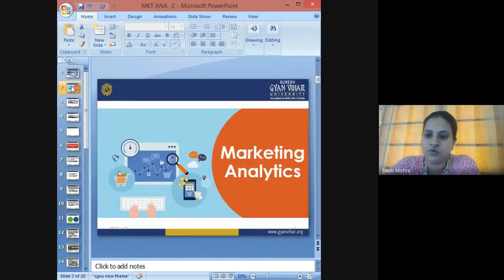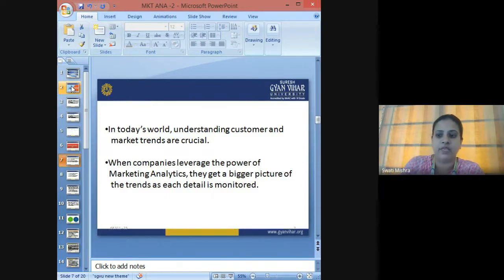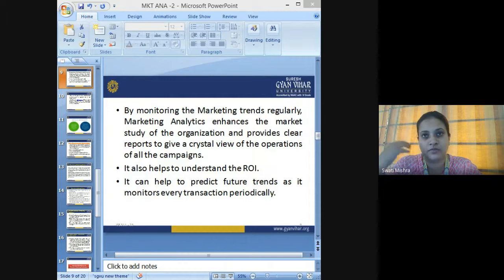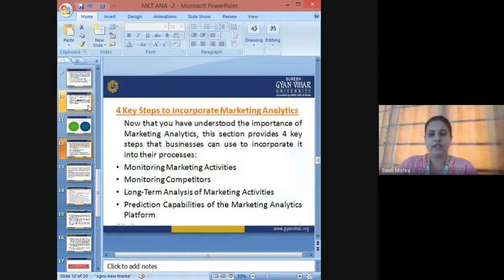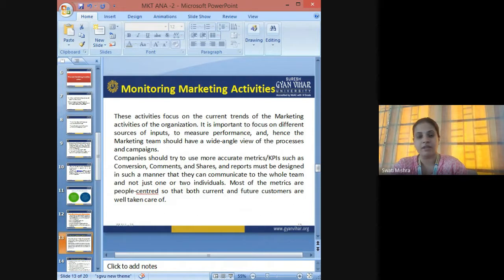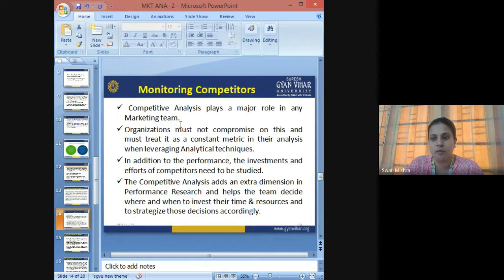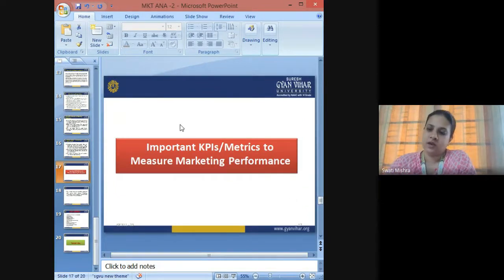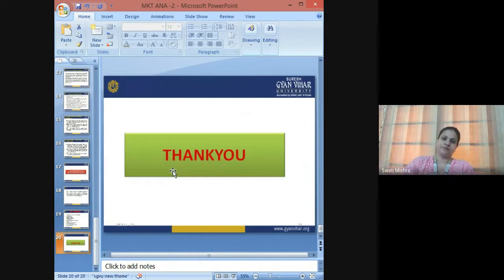Importance of Marketing Analytics